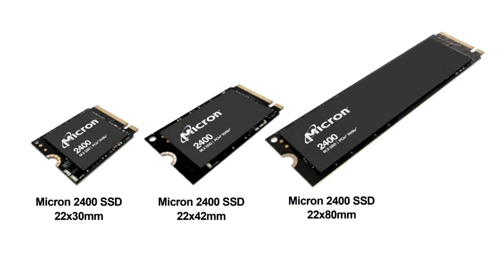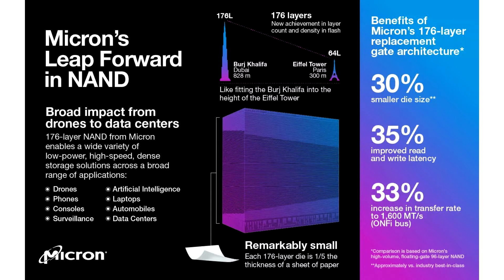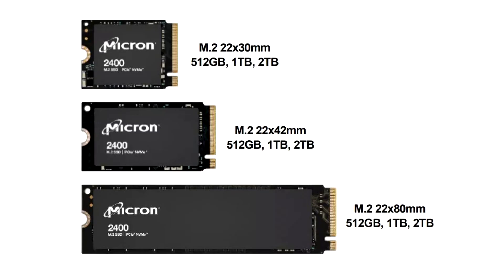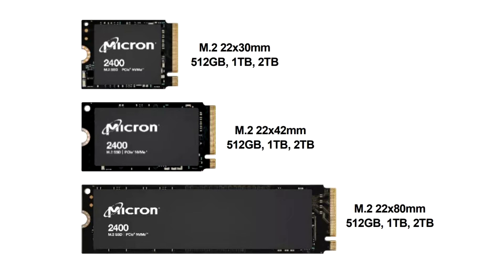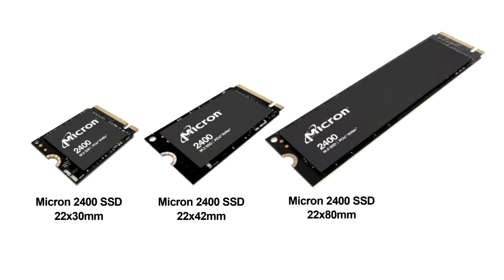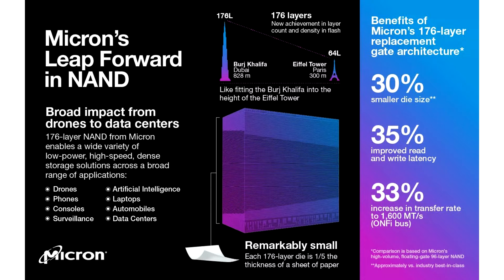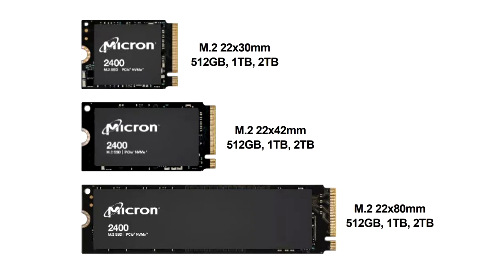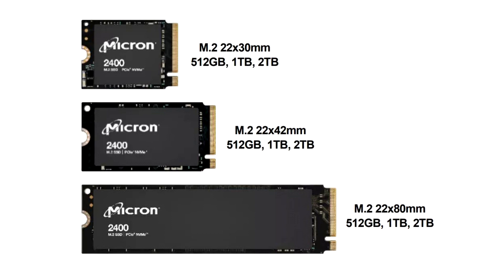Micron starts shipping 2TB compact SSDs with 176 layer QLC memory